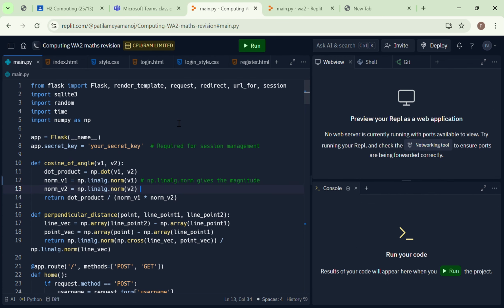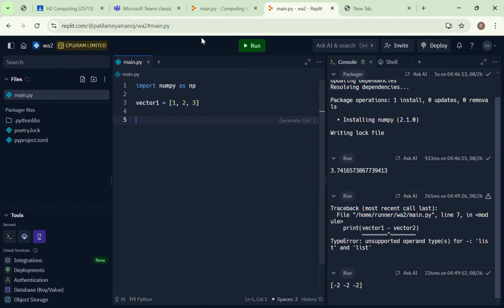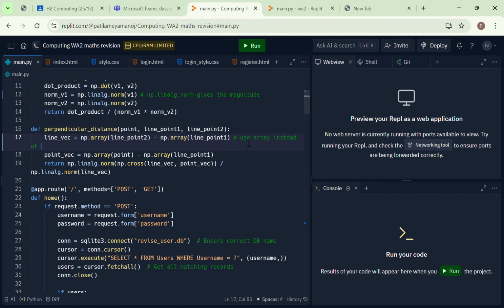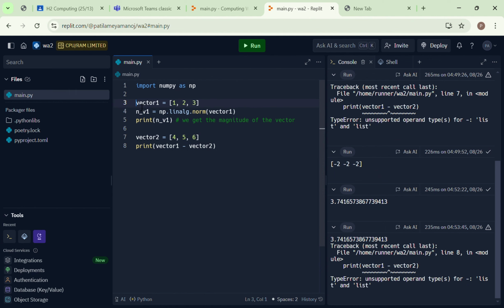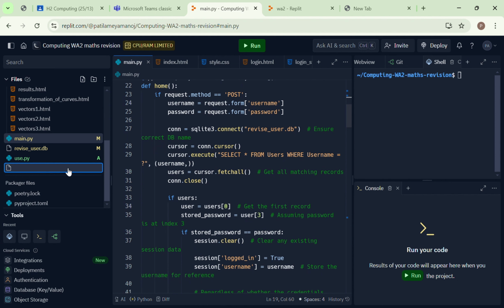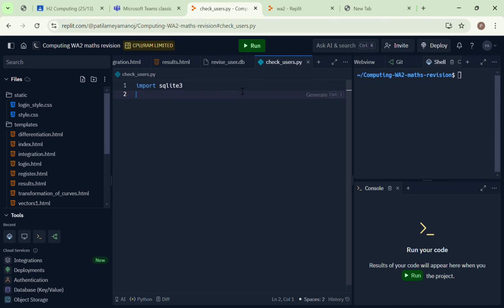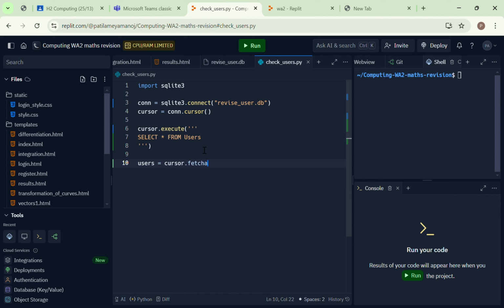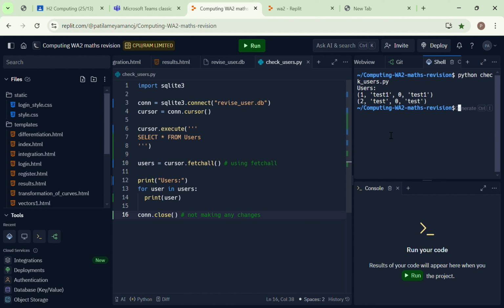web app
hello